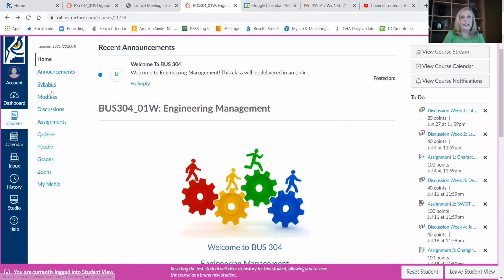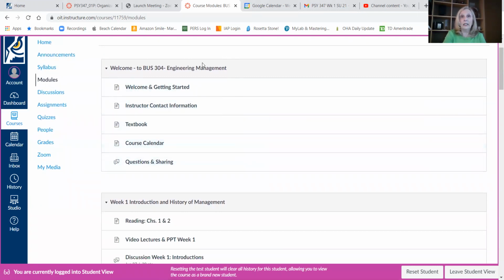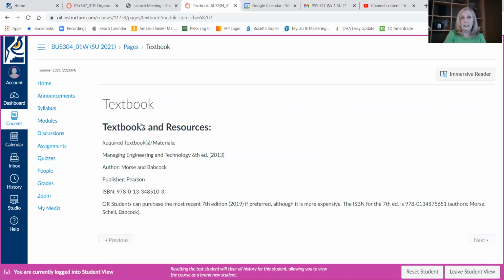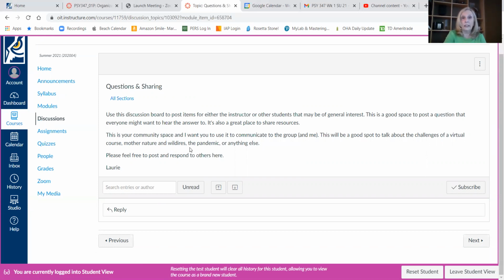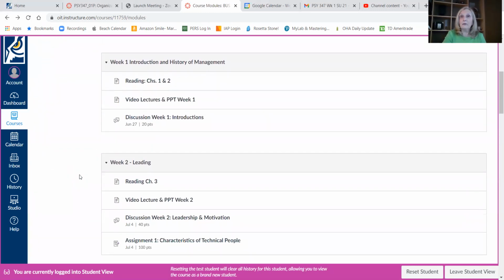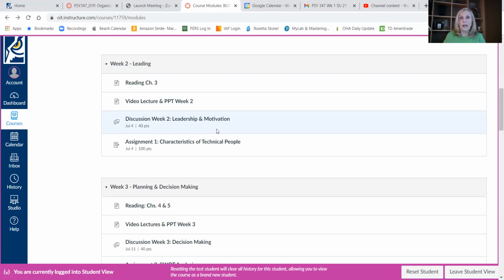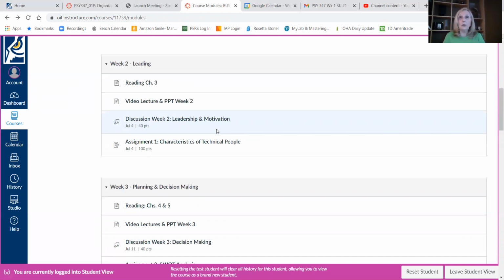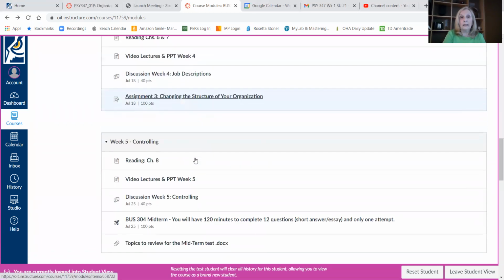BUS 304 Welcome & Tips For Success